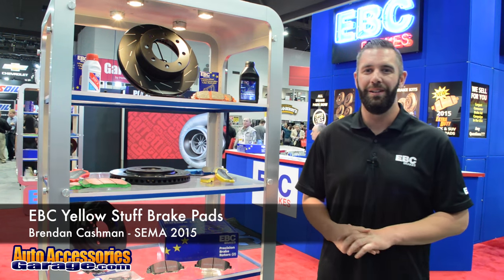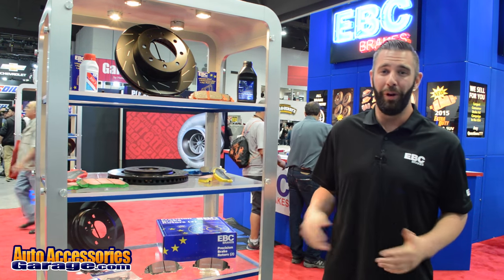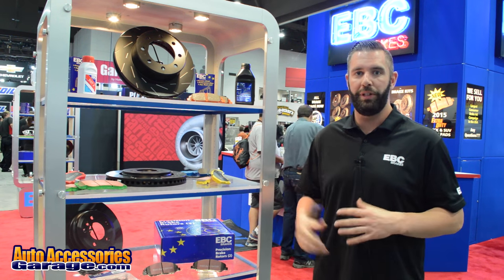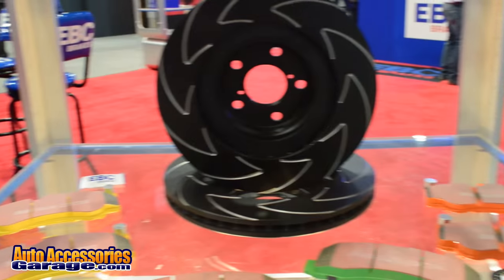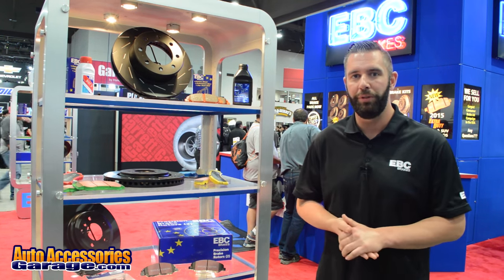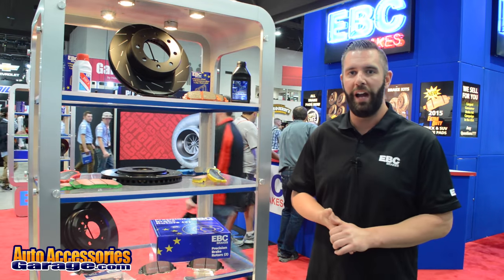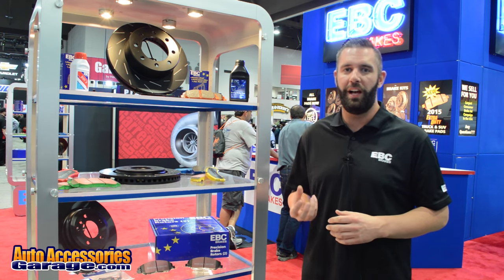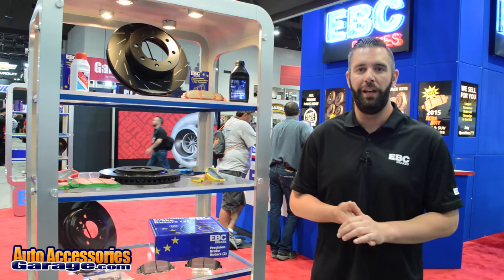EBC Yellow Stuff Brake Pads